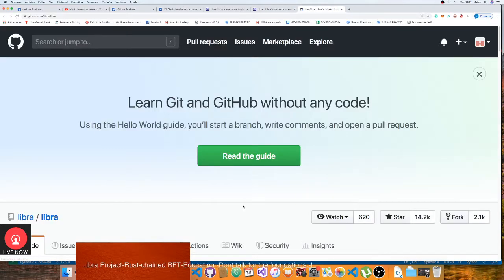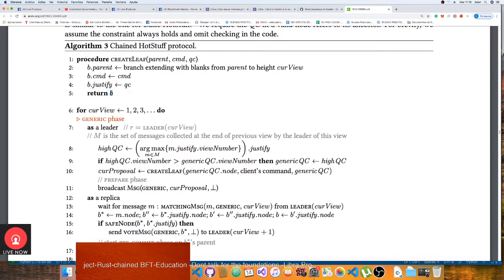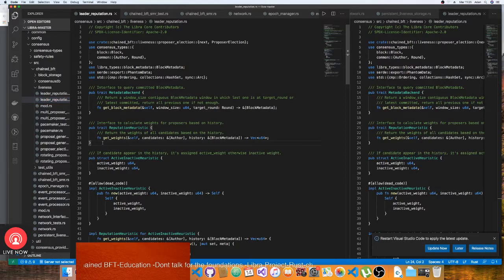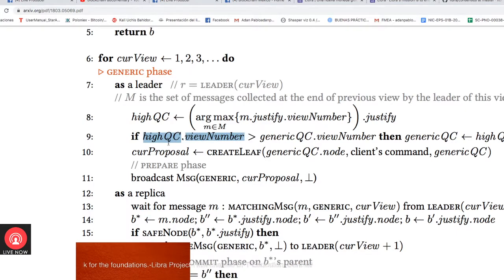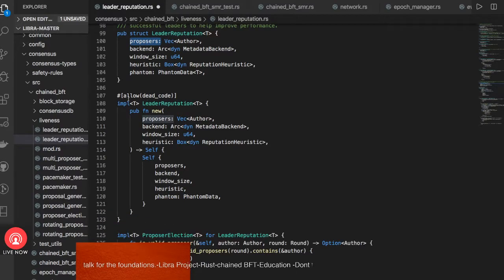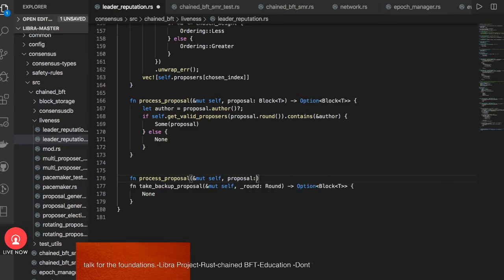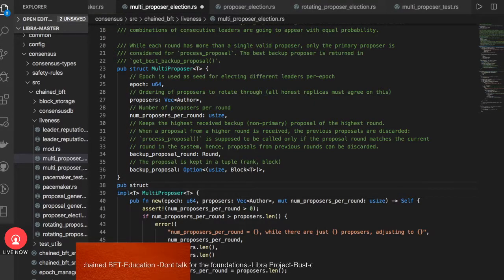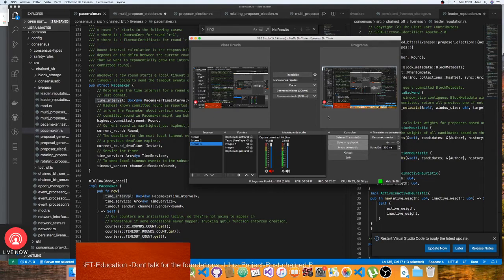Libra Project-Rust-chained BFT-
Libra Project-Rust-chained BFT-Blockchain